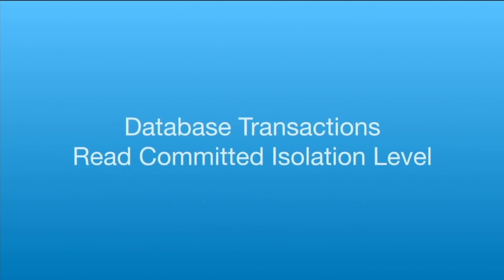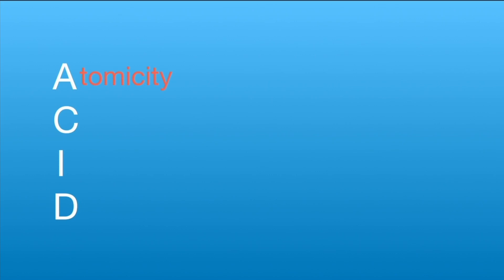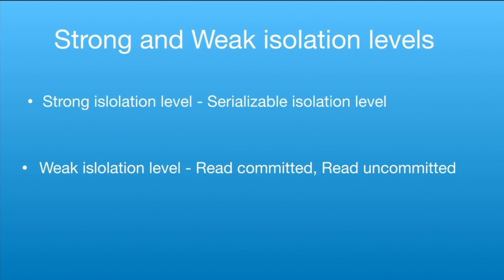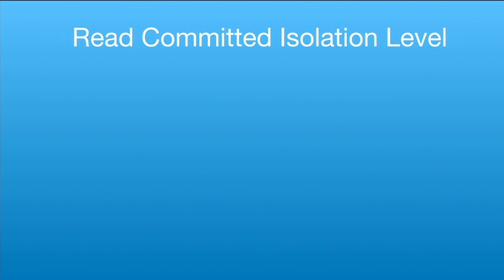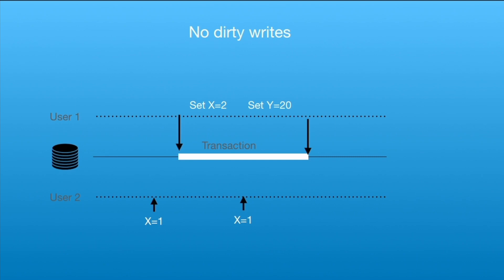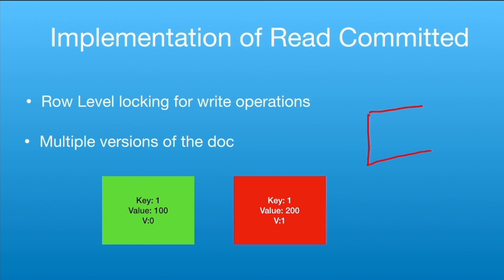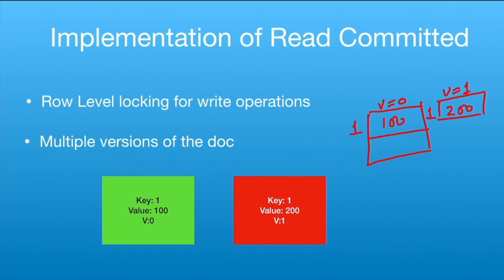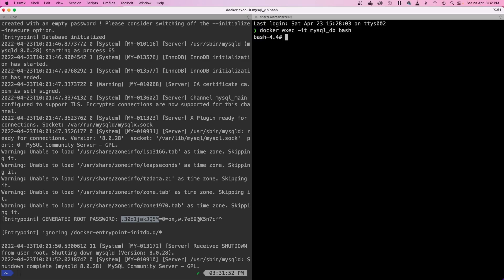Read committed isolation level in Database Transactions - What is it and how will it help us?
In this video, we will learn about Database Transactions and will understand Read-Committed Isolation Level of the database transactions.
Timelines:
00:00:00 Introduction
00:00:49 ACID properties of Transactions
00:02:15 Types of Isolation Level
00:03:39 Read committed isolation level
00:06:02 Implementation of Read Committed Isolation Level
00:08:17 Read committed Isolation Level in MySQL

Database transaction
why we use database transactions